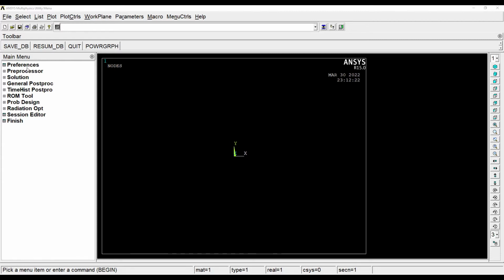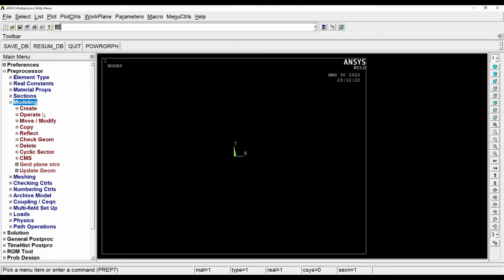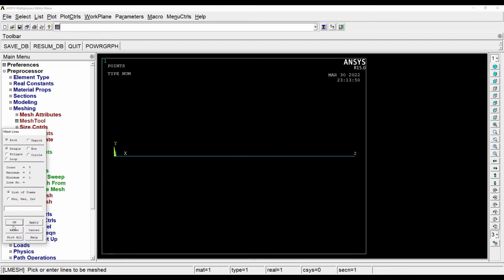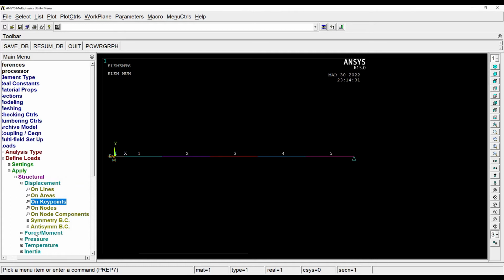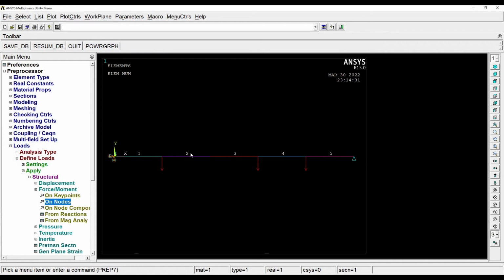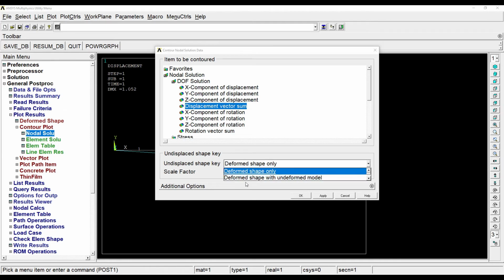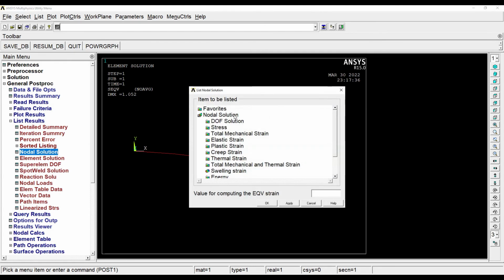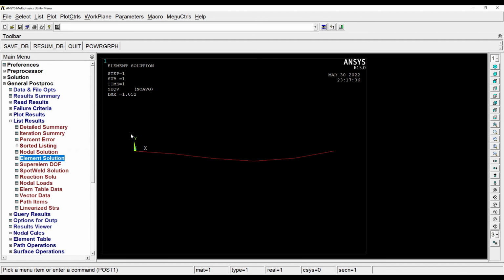Simply Supported Beam | Point Load | Beam Analysis | Problem 5 | ANSYS APDL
This video shows how to analyze a simply supported beam with point load for deformation and von Mises stress using Structural module of ANSYS APDL.